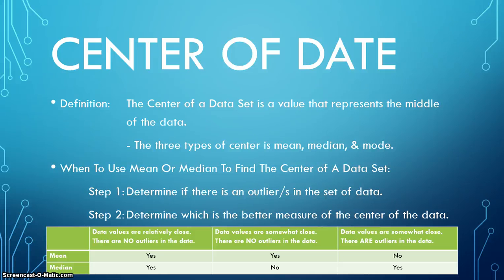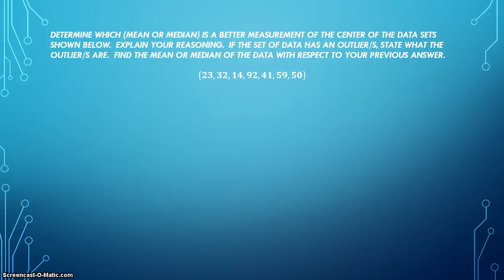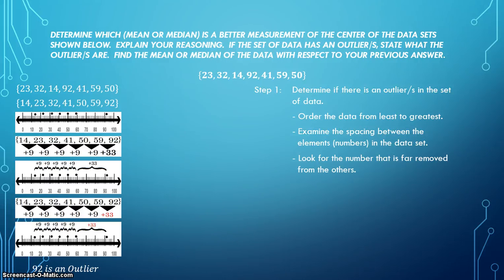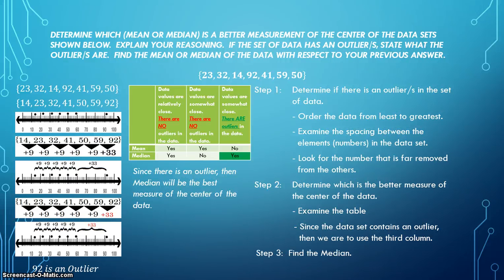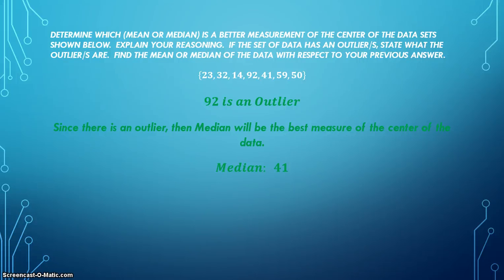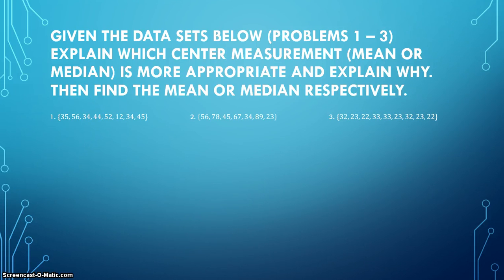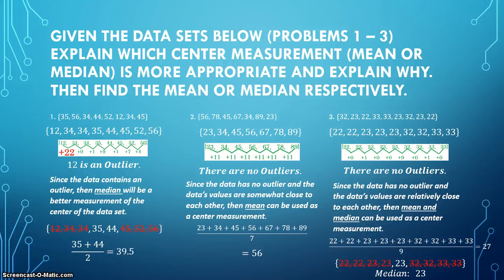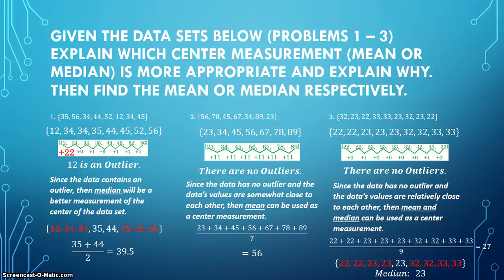Center of Data: Mean or Median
This video demonstrate when to use the mean or median to measure the central tendency of a set of data.